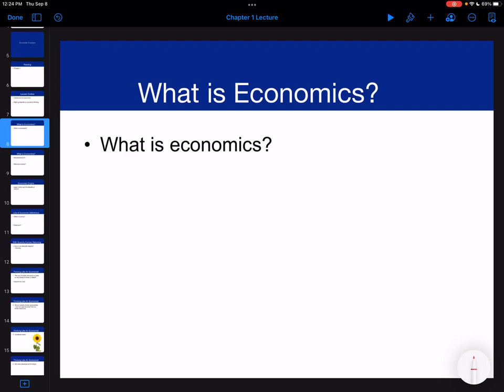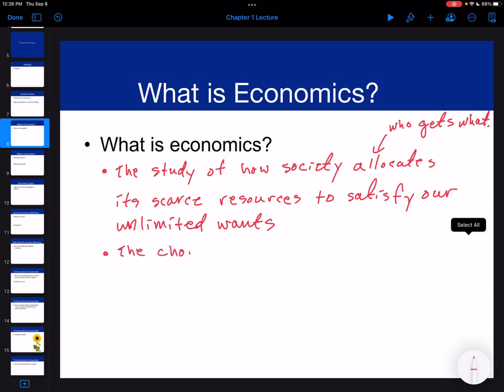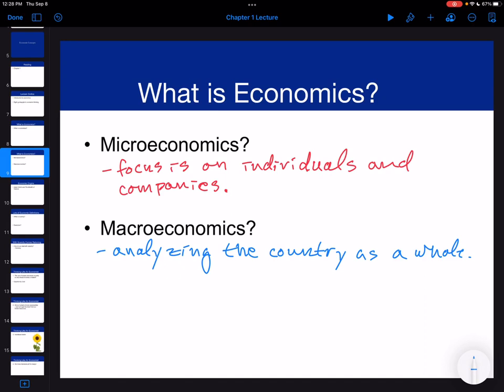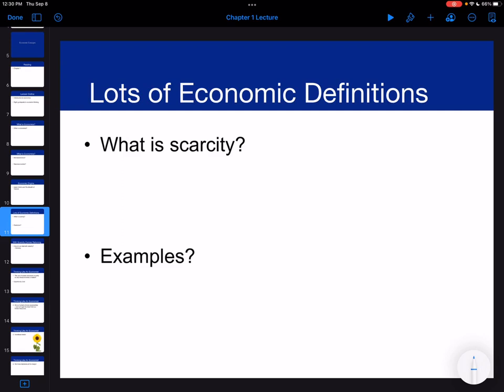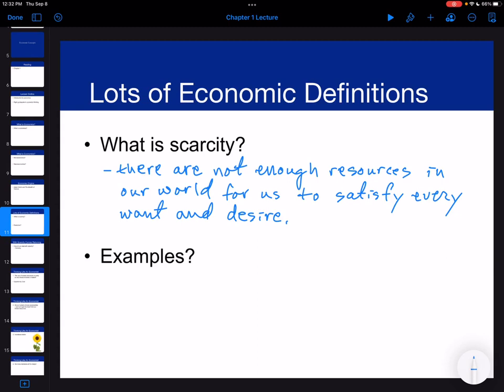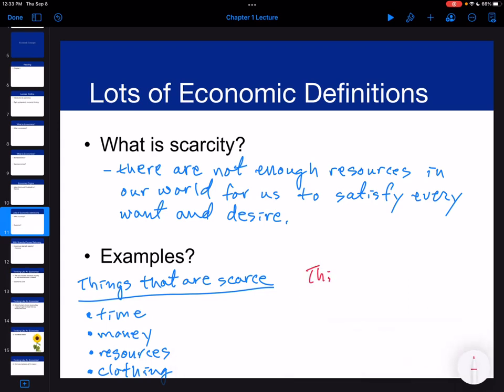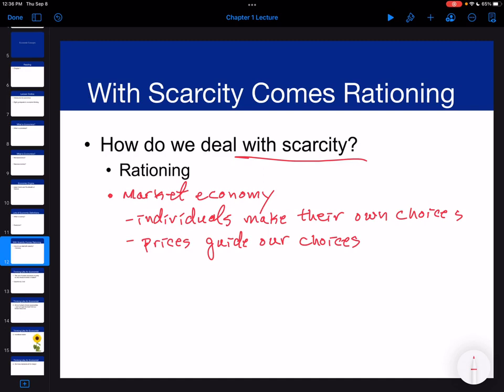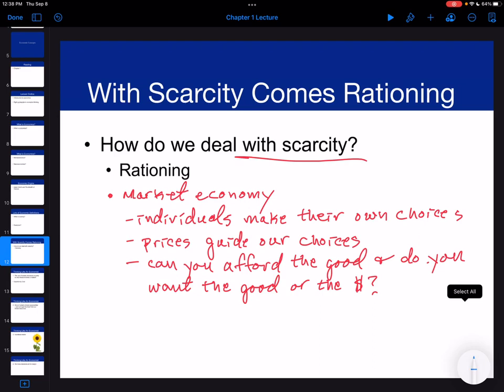1.1: What is Economics?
This video covers chapter 1, section 1 in Economics: Private and Public Choice by Gwartney et al. Here I discuss the origins of economics and the basic ideas of scarcity and the necessity of making choices.